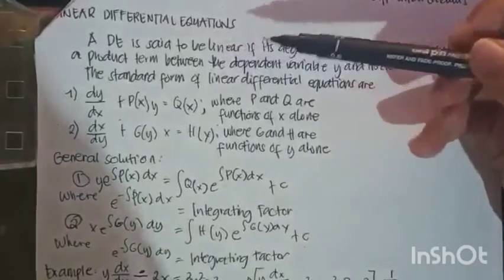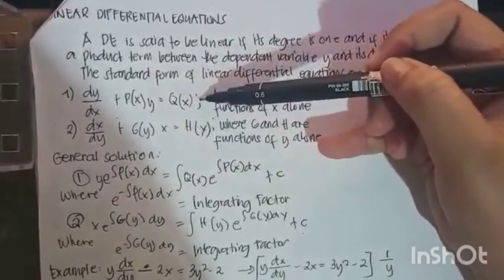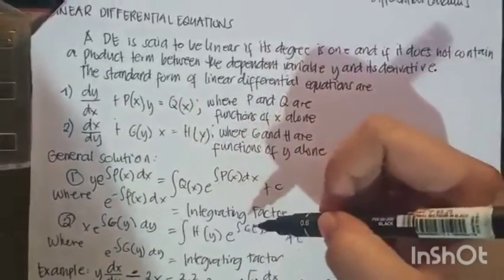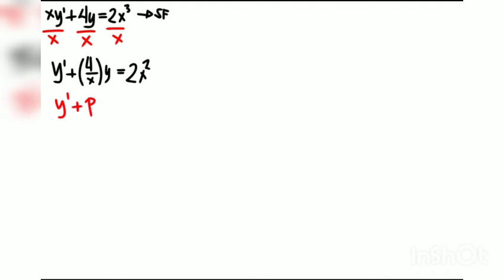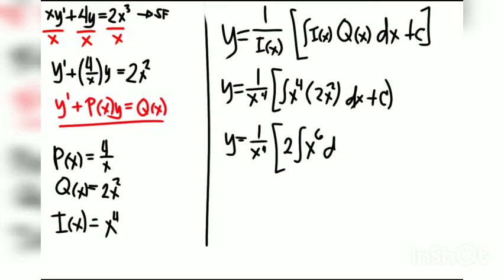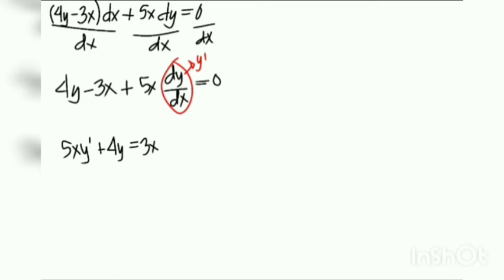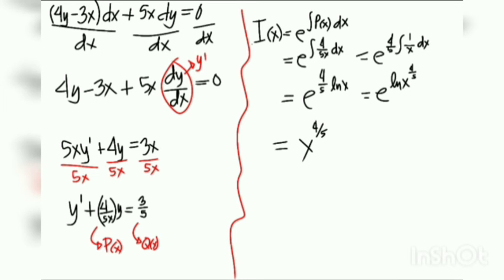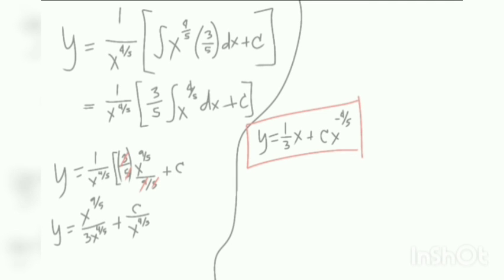First Order Linear Equations (Differential Equations) - Final Project - BSEE 2A